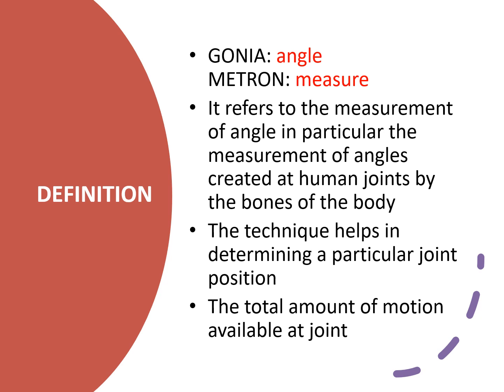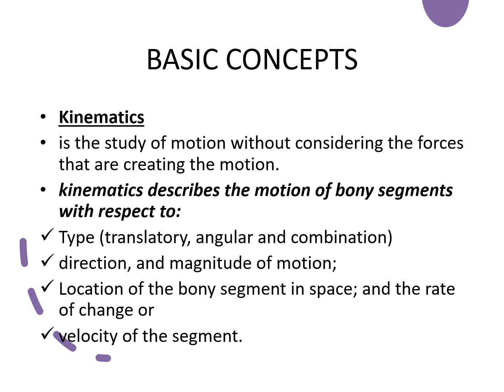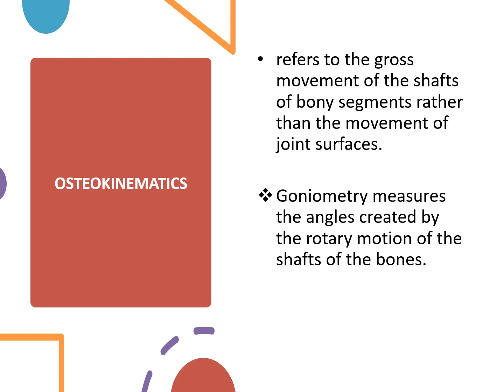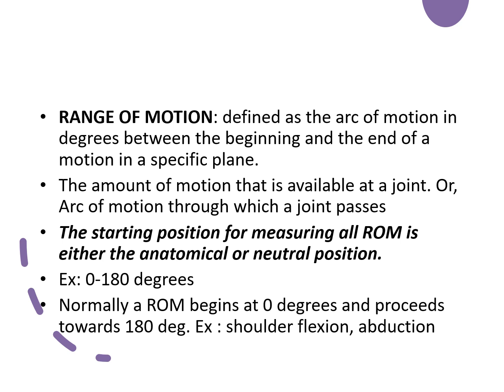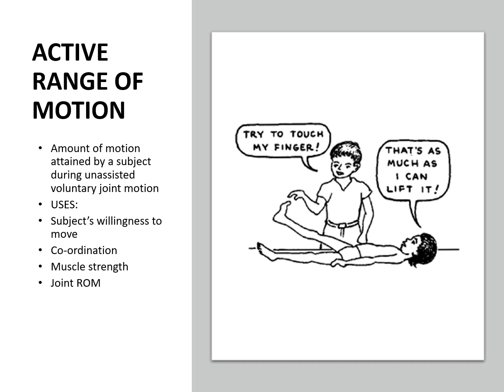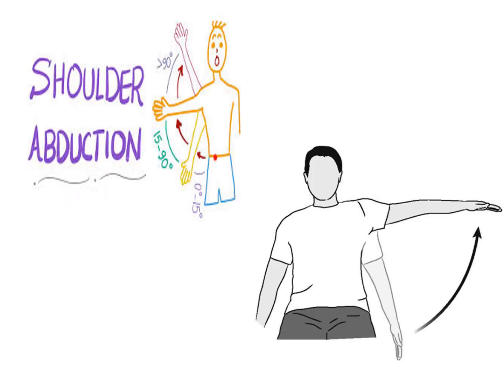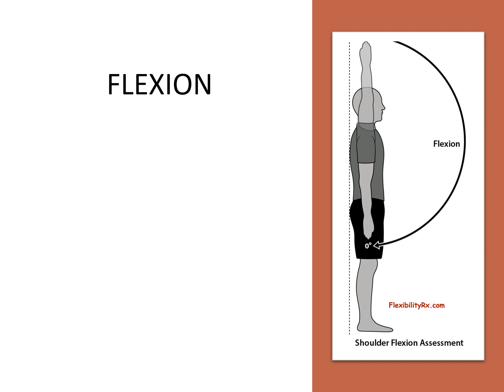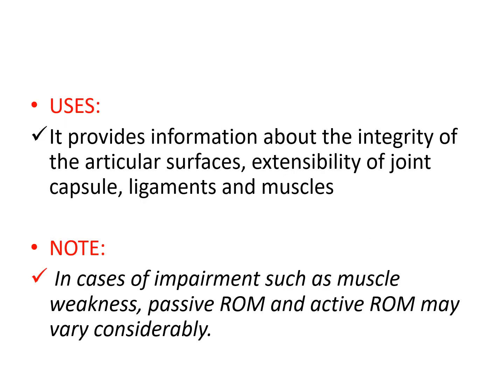GONIOMETRY PART 1 LVC 01